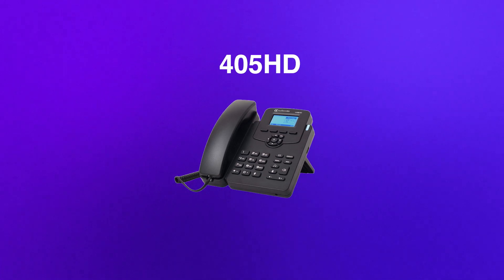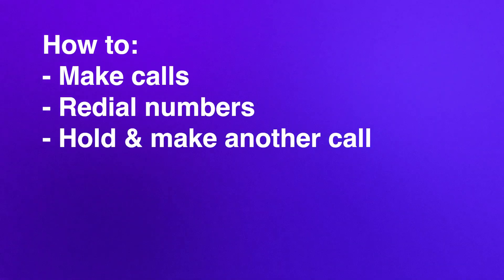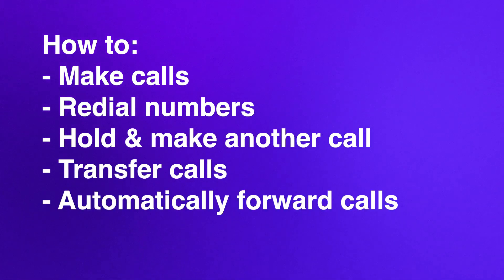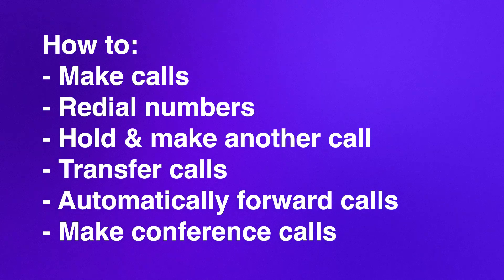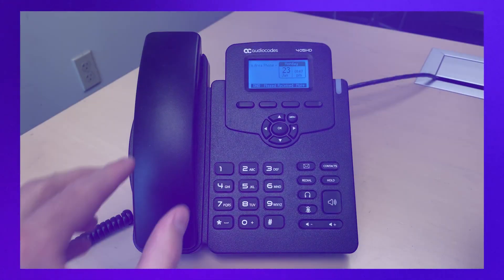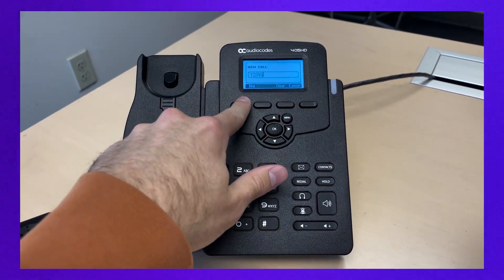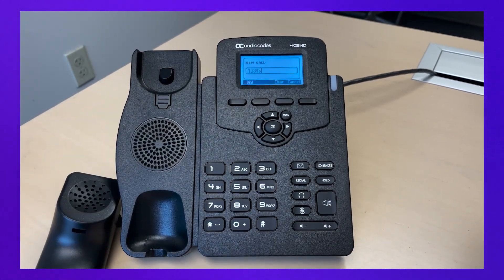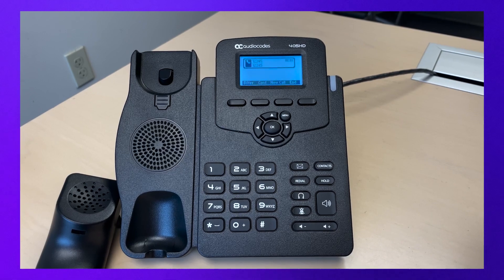How to Use the 405HD Phone | Microsoft Teams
At CU Boulder we are updating physical phones from our older Cisco models to the newer AudioCodes phone models - the 405HD, 435HD, and 455HD. This video goes over the basics of the 405HD.

To request service, or to program autodial buttons, please visit our help form at this

To read an article going over the 405HD's feature, visit this

TIMESTAMPS:
0:00 Intro
0:27 Make a Call
0:38 What are Softkeys?
0:48 Redial a Number
0:56 Put a Call on Hold
1:08 Transfer a Call
1:17 Forward Calls
1:31 3-way Conference Call
1:40 Additional Resources